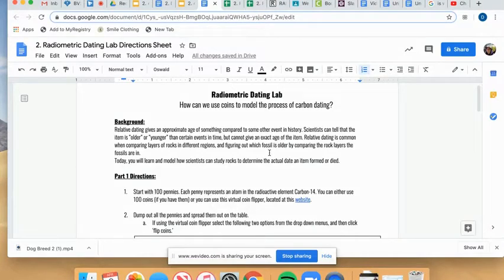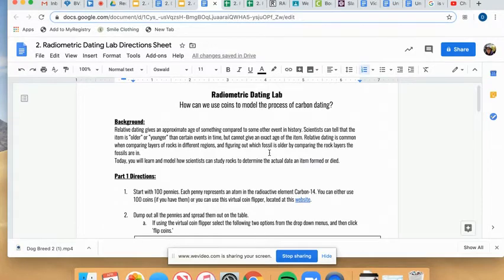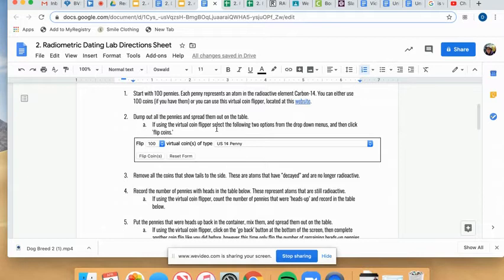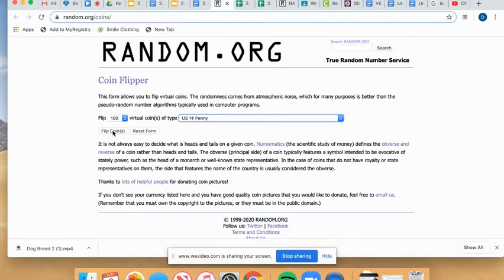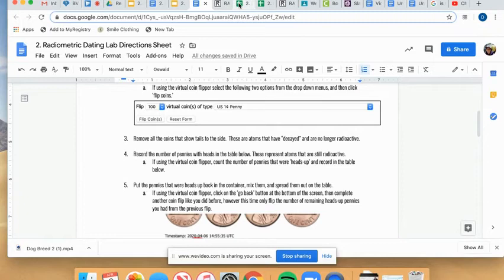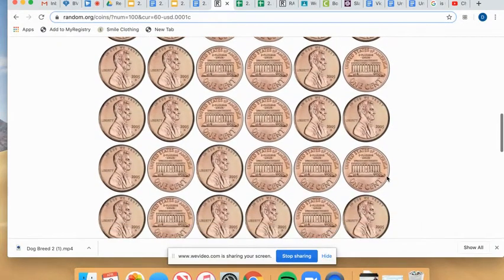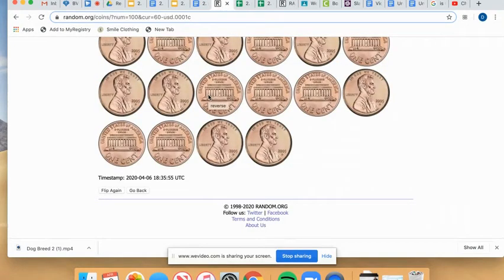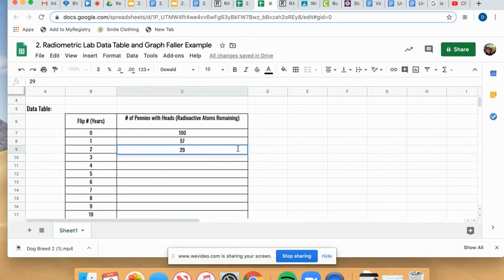Radiometric Decay Model Lab - Part 1